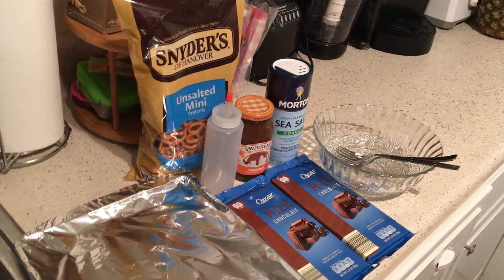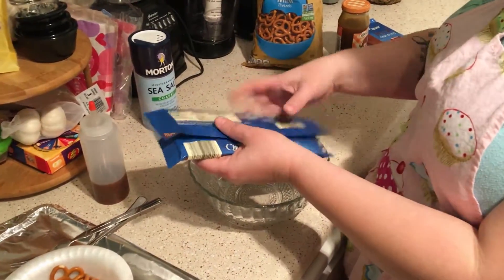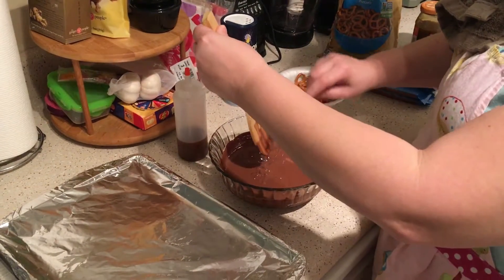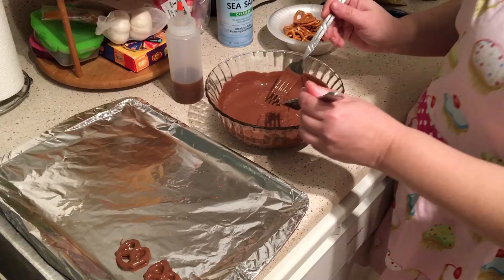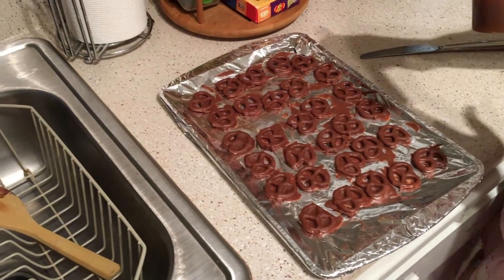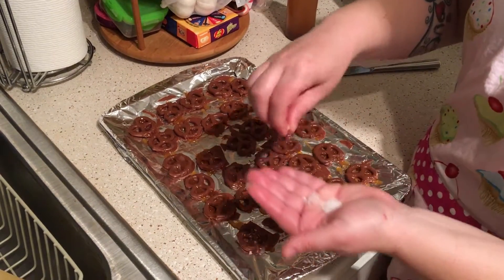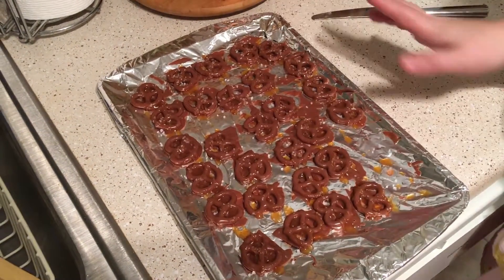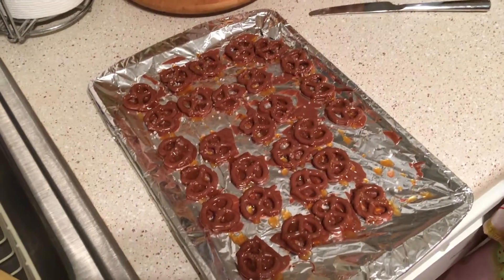Chocolate Sea Salt Caramel Pretzels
Super Simple ingredients all melded into one delicious pretzel!